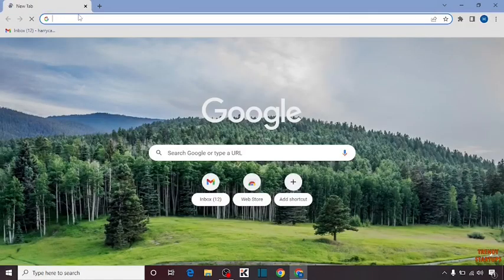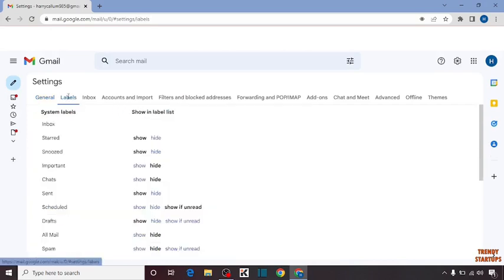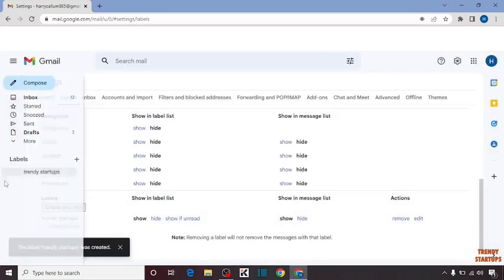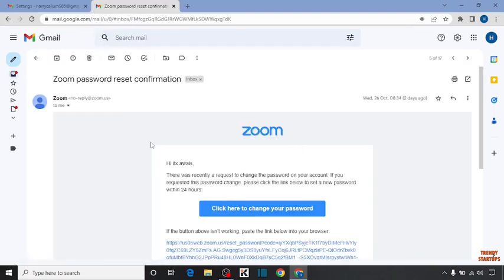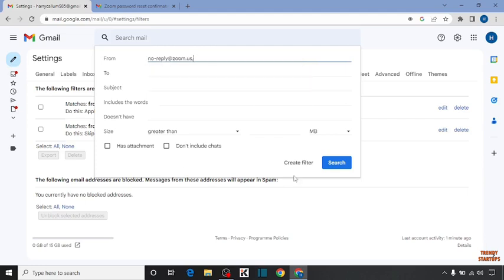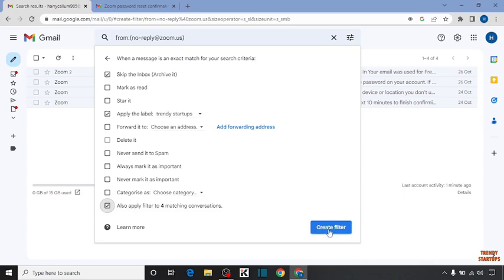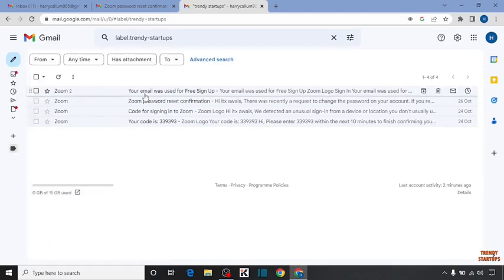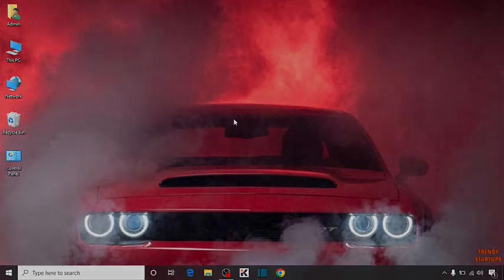Automatically move emails to folders in Gmail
Solved - Automatically move emails to folders in Gmail

Hi Guys, In this video I will show you How to Automatically move emails to folders in Gmail.

I hope, This video will help you. So keep watching this video to Automatically move emails to folders in Gmail and if you want more of these little tips and tricks, then please do subscribe to our channel and give a thumbs up.